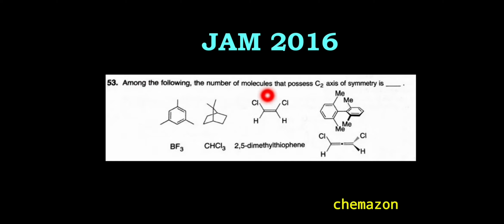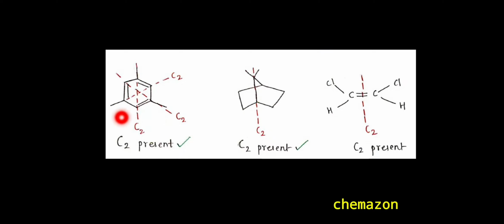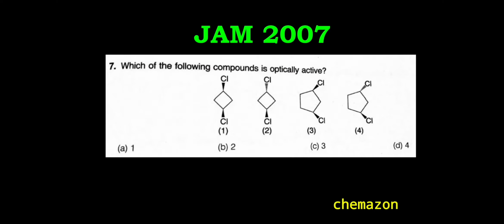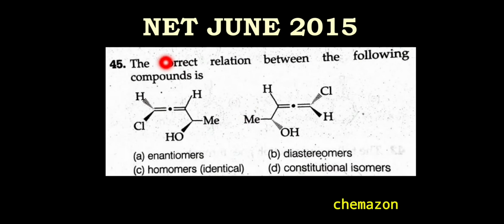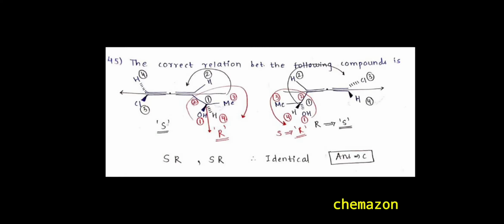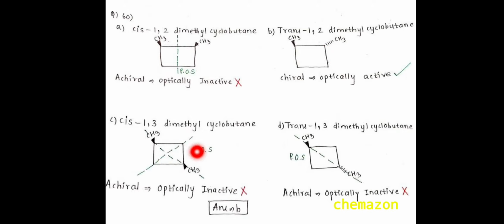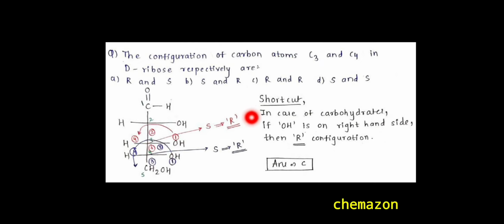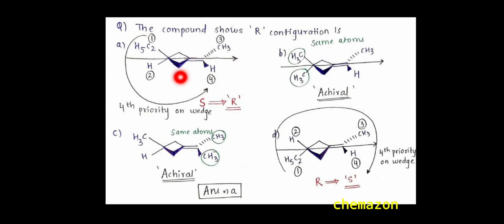Symmetry elements and Isomerism Questions | Stereochemistry | Organic Chemistry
Hello Everyone!!!

Today's video is about solving some previous year questions asked in IIT JAM, CSIR NET and GATE Chemistry exams based on symmetry elements.
The questions are as follows:
0:19 - JAM 2016
2:46 - JAM 2007
4:07 - NET JUNE 2015
5:33 - SAMPLE
6:56 - NET DEC 2014
8:10 - GATE 2016